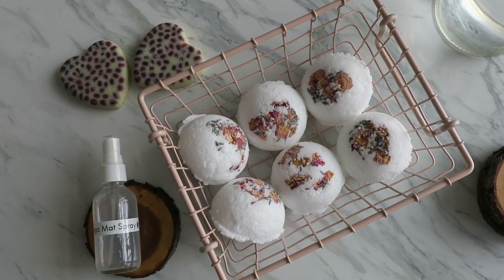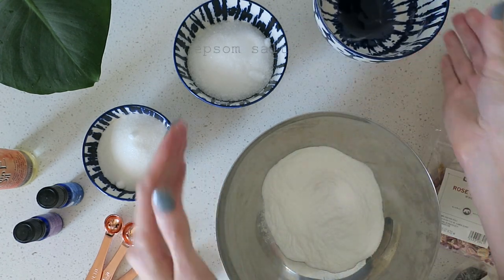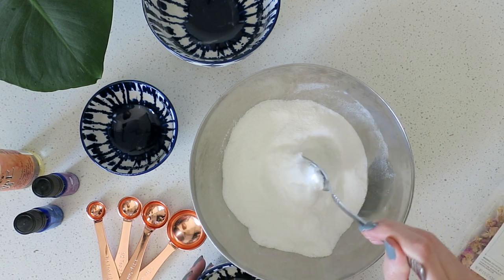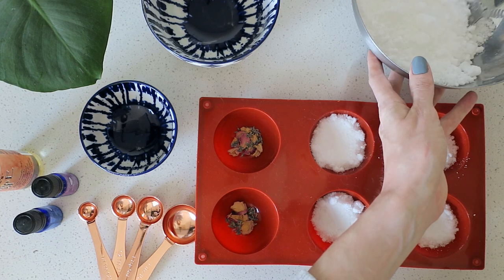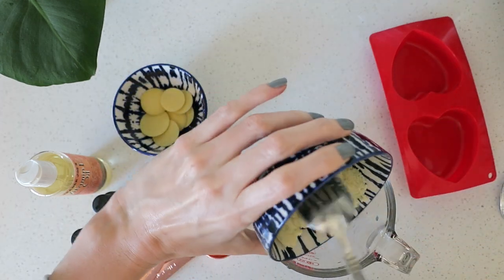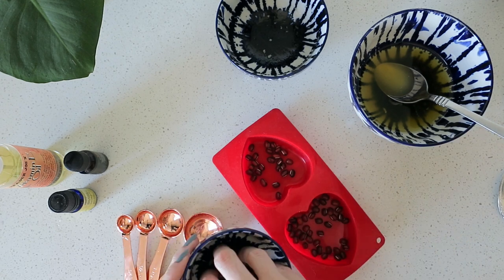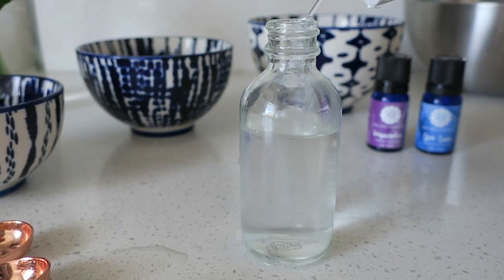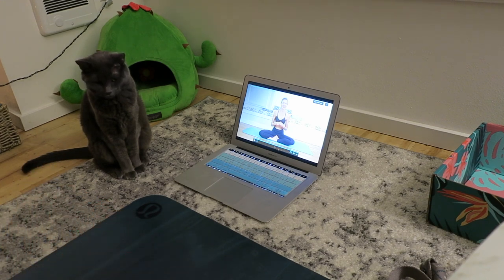DIYS for Yoga | Bath Bombs, Lotion Bar, Yoga Mat Spray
My kind of recipe video! Beauty DIYs! These are perfect for after a yoga sesh, but also if you don't do yoga and just want to relax and unwind! I've shared the bath bomb recipe before, but the other two recipes were new ones for me-and I love how they turned out. In starting my YouTube channel, I knew I wanted to share beauty DIYs, so let me know what recipes I should test out next!

Recipe for 6 Half-Sphere Bath Bombs 🛀🌹
1 cup Baking Soda
1/2 cup Citric Acid
1/2 cup Epsom Salt
3 tsp Vitamin E Oil
1 tsp Water
Essential Oils (I used Lavender &amp; Eucalyptus)
Dried Lavender & Rose Petals (optional!)

Recipe for 2 Lotion Bars ❤️❤️
4 tbsp Shea Butter
4 tbsp Cocoa Butter
2 tbsp Vitamin E Oil
Essential Oil (I used Vanilla &amp; Sweet Orange)
Adzuki Beans (optional for massage!)

Recipe for Yoga Mat Spray 🧘💦
3/4 bottle of water
1/4 Witch Hazel
2 drops Tea Tree EO
1 drop Lavender EO

Music
Pink Sky - Amine Maxwell

About Me 💁‍♀️
Hi! I'm Kim! I'm just getting started on this YouTube thing, so I would love it if you would follow along on the journey! I live in Seattle with my partner & our two cats. I love beauty products, exploring coffee shops & parks, and spending a cozy night at home. All of which I try to share a little bit of here, on my blog, and on the gram.